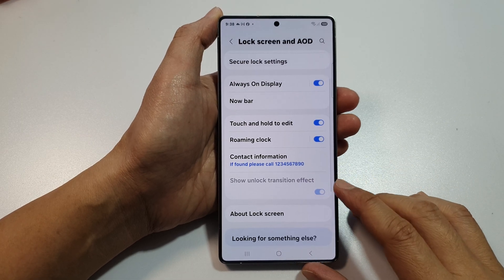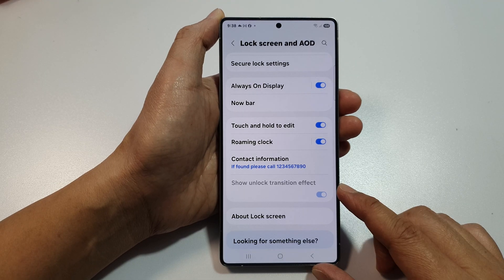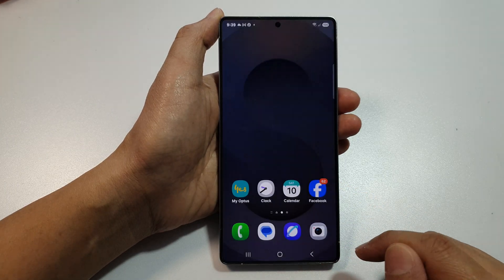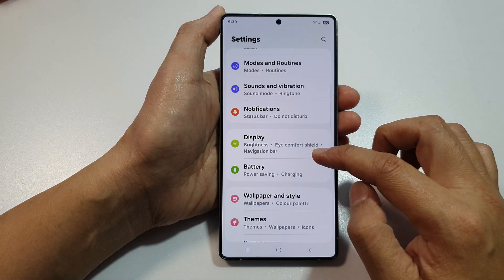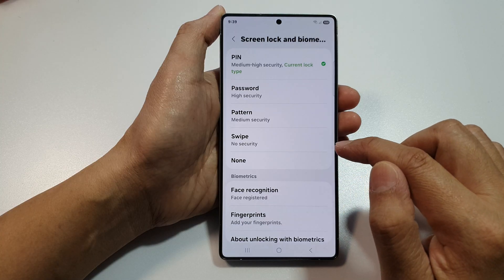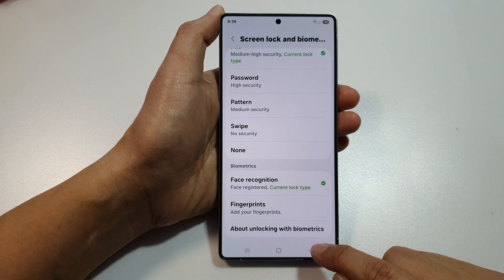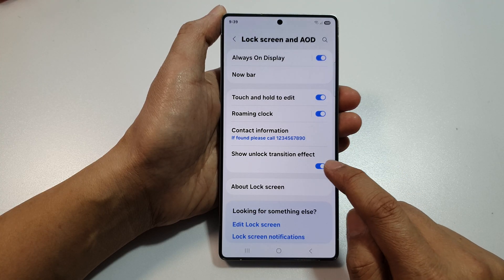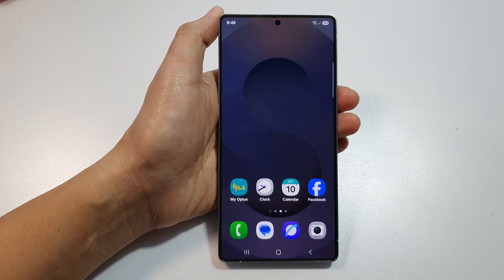🔐 How to Fix "Show Unlock Transition" Greyed Out/Disabled on Lock Screen or AOD – Galaxy S25's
In this video, you’ll learn how to fix the "Show Unlock Transition" option when it’s greyed out or disabled on your Galaxy S25, S25+, or Ultra. This setting controls the visual transition effect when unlocking your phone, and can be disabled by other lock screen or biometrics settings.

This video also covers topics:
✅ What causes "Show Unlock Transition" to be greyed out
✅ How to re-enable unlock animation on Lock Screen or AOD
✅ Lock screen settings and conflicts with Face ID or Fingerprint unlock

How-To Instructions (Step-by-step):
Step 1: Go to Settings, Lock screen.
Step 2: Tap Secure lock settings (enter PIN/Password).
Step 3: Disable Stay on Lock screen until swipe if it's turned on – this setting can disable unlock transition.
Step 4: Return to Lock screen settings and check if "Show unlock transition" is now available.
Step 5: If still greyed out, go to Biometrics & security, Face recognition, and disable Stay on Lock screen there as well.